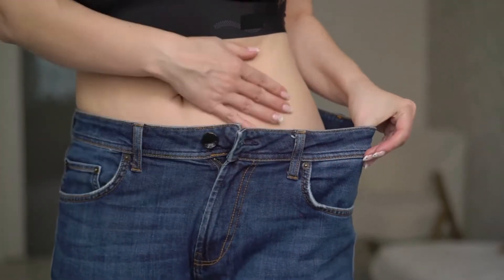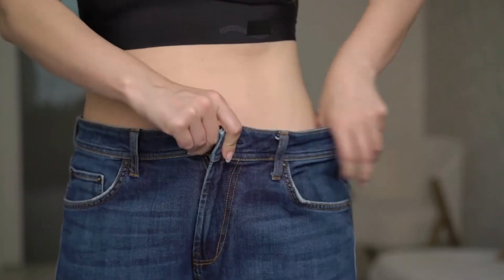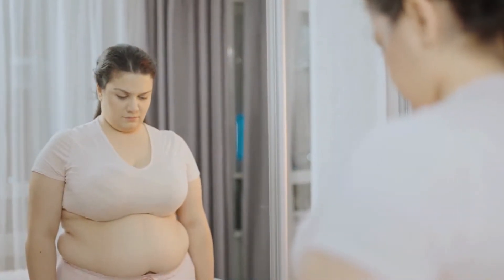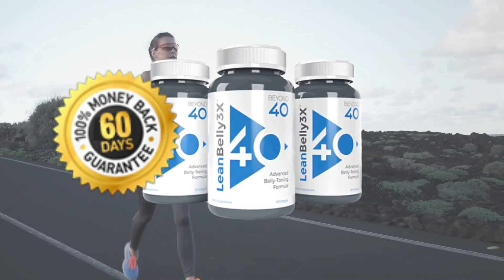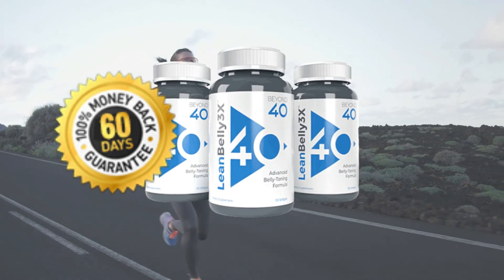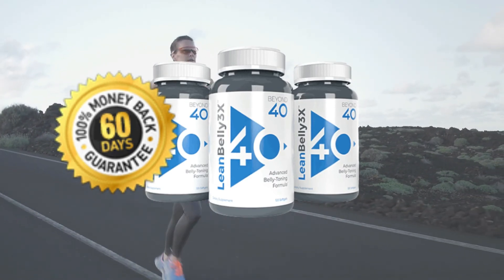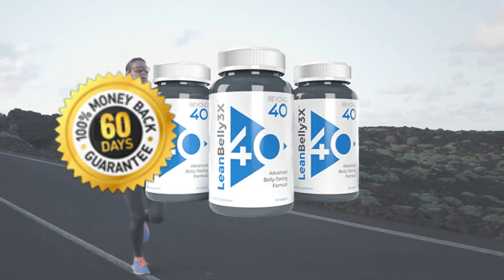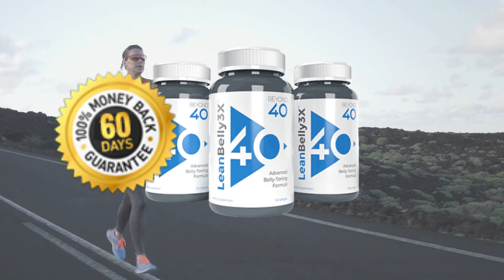LeanBelly 3x [How To Lose Belly Fast]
Hi, my name is Joyce and today I'm here to tell you everything you need to know about LeanBelly 3X
Each bottle of LeanBelly 3X provides a 30-day supply of the highest quality CLA, in the exact amounts shown in peer-reviewed published research to burn abdominal and belly fat.

Although there are 28 different types of CLA (or isomers), in nature, the most important isomer is cis-9, trans-11 (c9,t11). When it comes to a toning supplement, however, there are two isomers critical for maximum effectiveness and benefits. Both the c9,t11 isomer mentioned and the trans-10, cis-12 (t10,c12) isomer, and both need to be supplied in equal amounts to experience the synergistic effects that contribute to providing CLA benefits.†

Speaking of the benefits of this body toning supplement, experimental research has shown that conjugated linoleic acid can work with enzymes in the body involved in fat mobilization and storage to help maintain healthy body composition.† More than a dozen human studies have shown that CLA supplementation can help reduce body fat while maintaining (and in some cases increasing) calorie-burning muscles, helping to maintain a quality weight and that lean, toned appearance we've been talking about.†

As proof that conjugated linoleic acid is a true body tonic, four separate systematic reviews with meta-analysis (which many argue represent the gold standard for examining and summarizing scientific research on a given topic) have concluded that conjugated linoleic acid supplementation can help reduce body fat and maintain (or increase) lean muscle mass.

Each bottle contains 30 servings. The recommended daily dosage provides the exact amount proven in scientific research to be the most beneficial.

Simply take 2 gel capsules with your first and last meal of the day and let science do the rest. And if you forget to take it, feel free to take a double dose (4 gel capsules) at lunch or dinner.

To help you I have already left in the description of this video the link to the official website so you can be sure to buy it without problems.

It is very important to consult your doctor before use if you are taking any prescription or over-the-counter medication or are being treated for any medical condition. Discontinue use and consult your doctor if you have any adverse reaction to this product.

Although LeanBelly 3X is backed by science and is designed to work, if for any reason you are unhappy with your purchase, let us know and we will issue a prompt and courteous refund, even on empty bottles. You are always protected by our best 60-day money back guarantee in the industry.